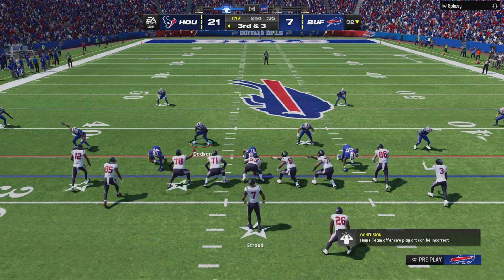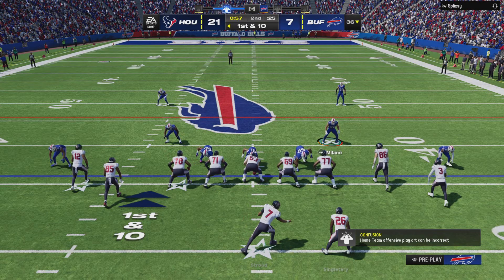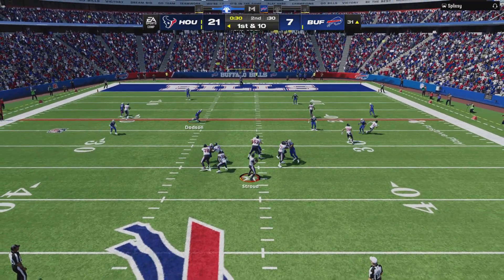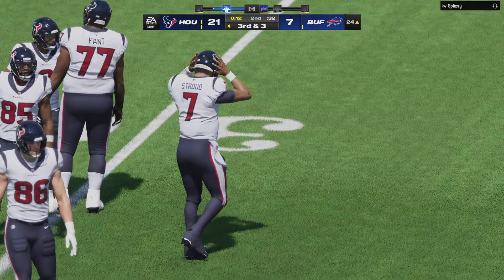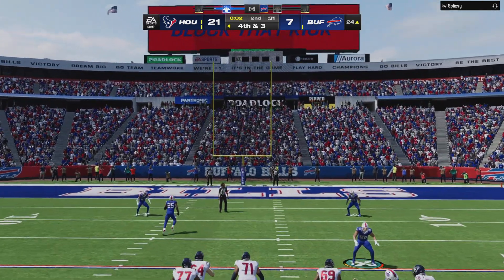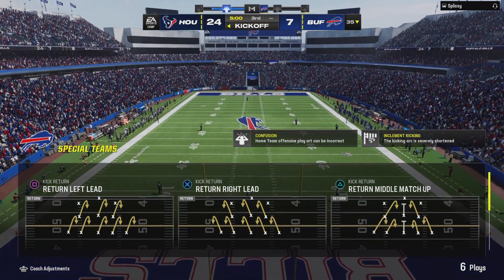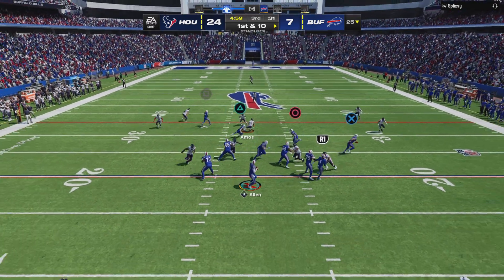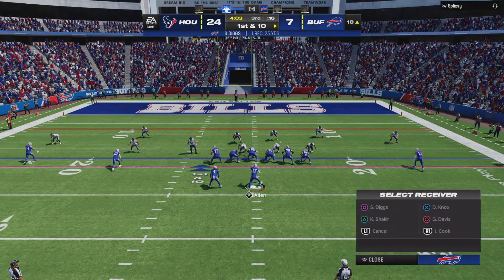Madden NFL 24